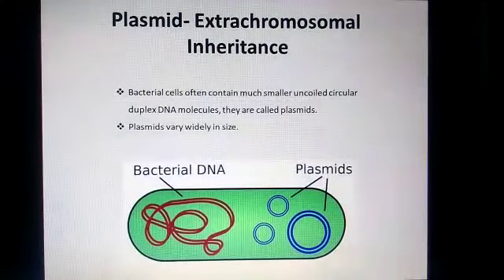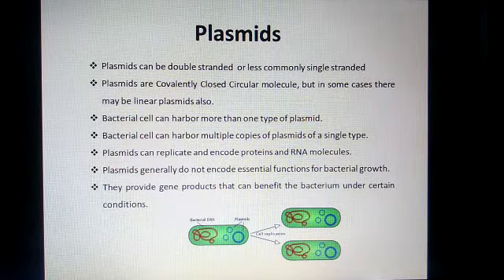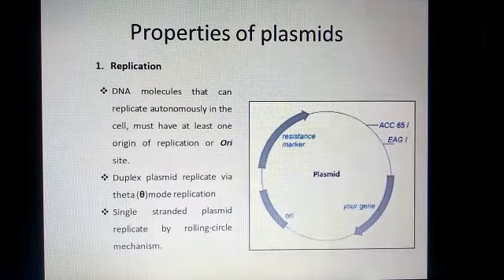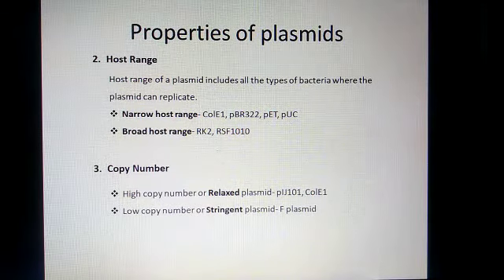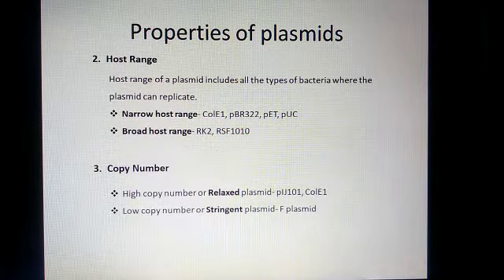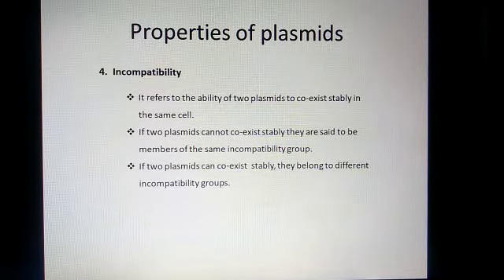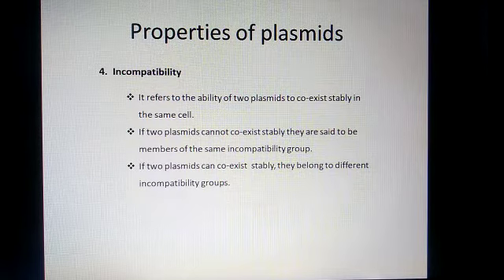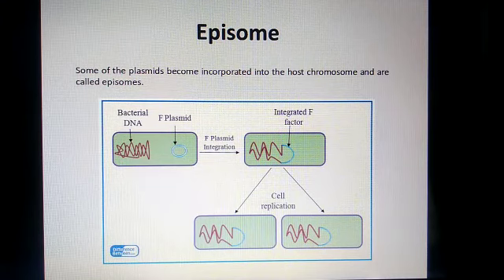Microbial Genetics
Dept. Of Molecular Biology.